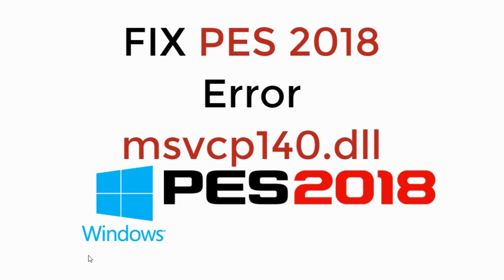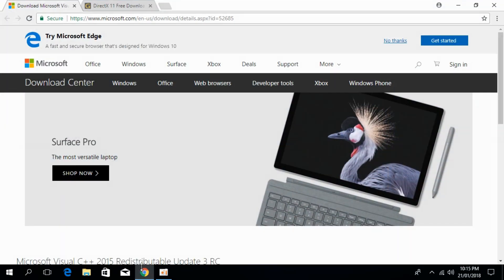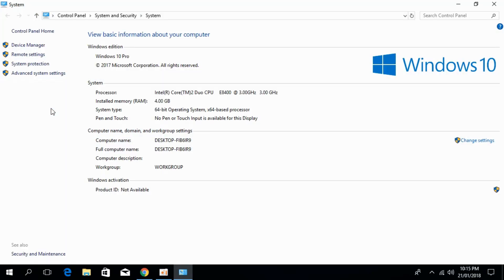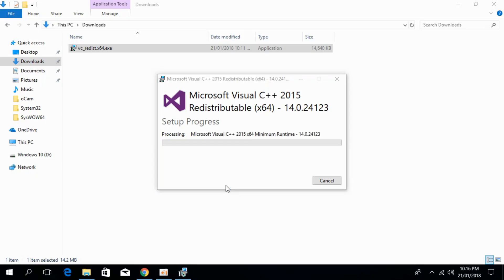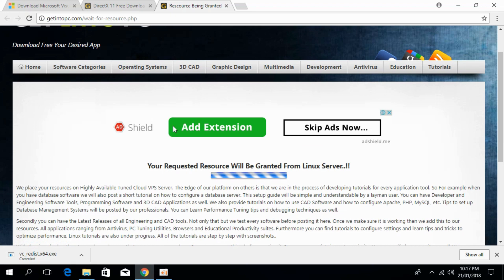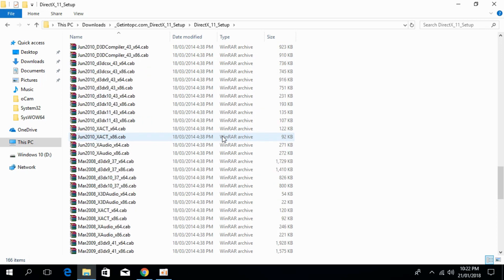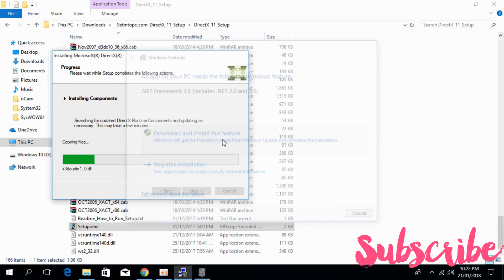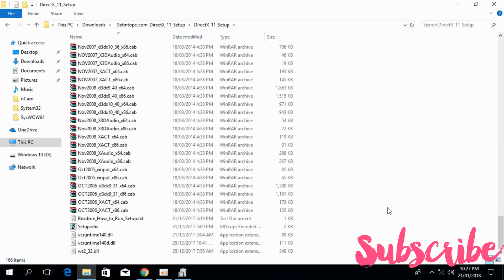FIX PES 2018 Error msvcp140.dll on Windows 10/8/7 [UPDATED 2019]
Learn to FIX PES 2018 Error msvcp140.dll on Windows 10/8/7 [UPDATED 2019]
I updated origin and now I can't open it? It says: "Origin.exe - System Error: the program can't start because MSVCP140.dll is missing from your computer. Try reinstalling the program to fix this problem." Should I reinstall it? I only have one concern with this: losing my sims 4 saves. I have a lot of saves that are very dear to my heart and I would hate to lose them. Or alternatively, are my saves already * because this thing is missing?